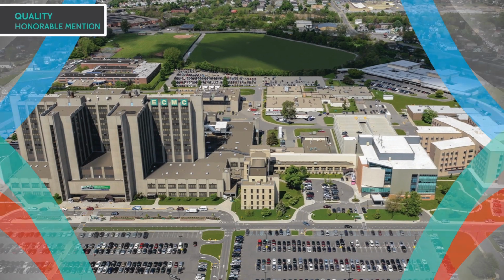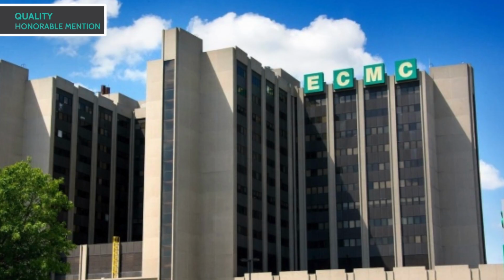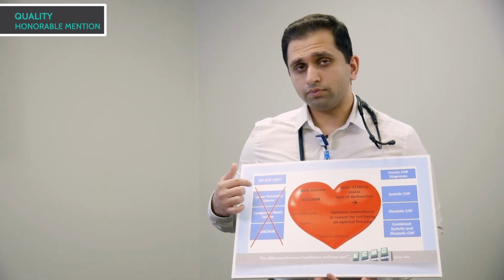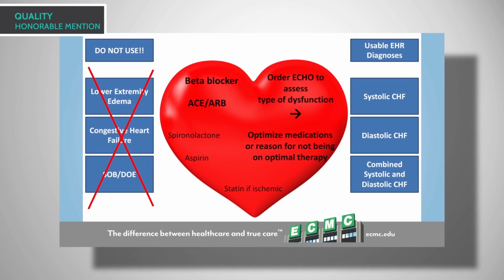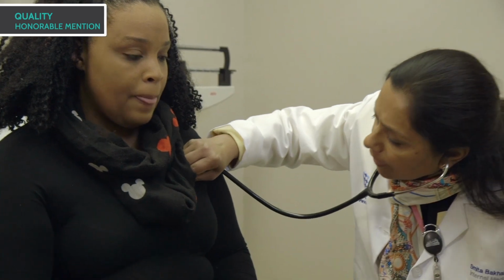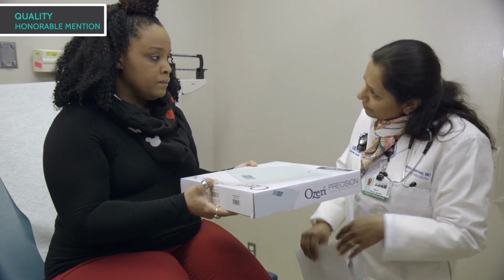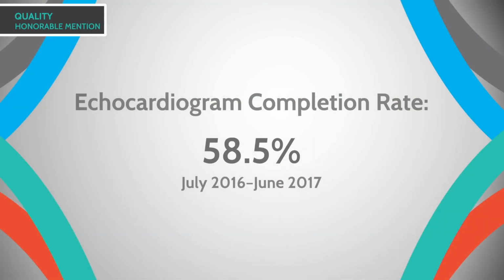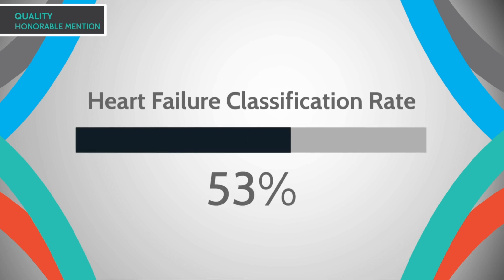2019 Gage Award Honorable Mention | ECMC - Guideline-Directed Medical Therapy for Heart Failure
Erie County Medical Center, in Buffalo, N.Y., launched a quality improvement project at its Internal Medicine Clinic to improve classification and increase treatment of heart failure, a leading cause of hospital admissions.